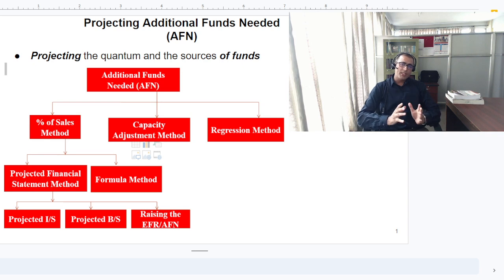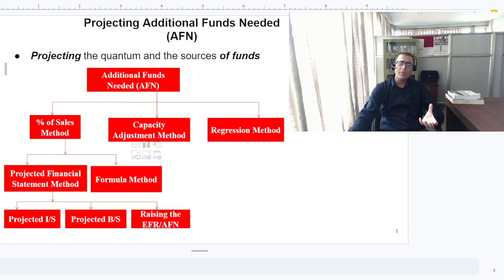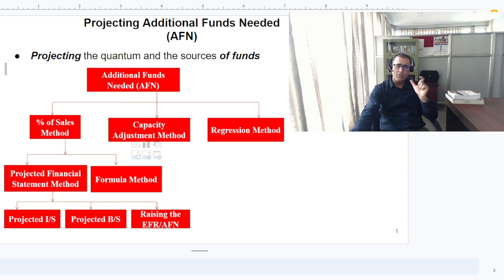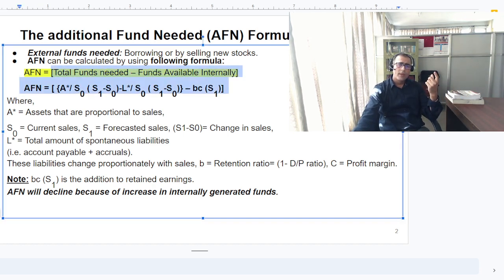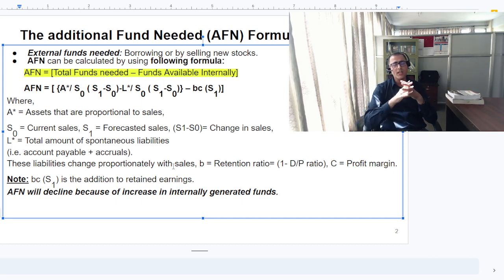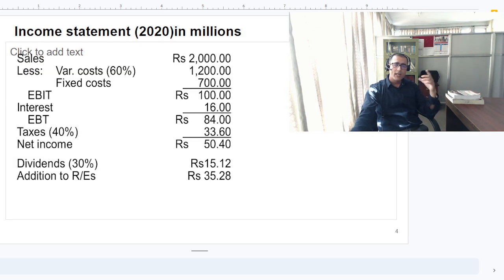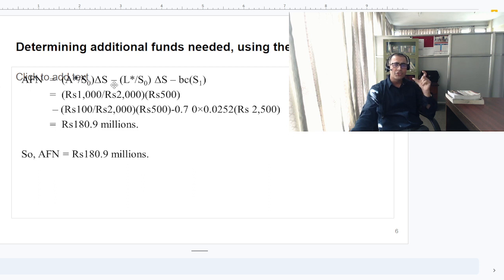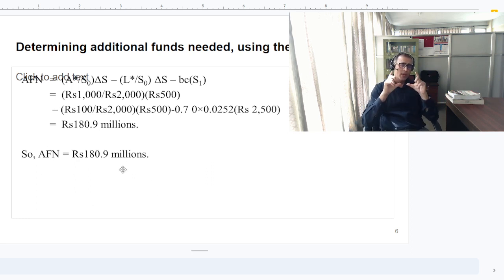36.How Do We Project Company's Additional Fund Needed (AFN)?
Hello Friends,

I have discussed how we could estimate the company's additional funds needed (AFN)  to expand our business capacity, which could be be financed using Borrowing or by selling new stocks. AFN can be calculated by using following formula:

  AFN = [Total Funds needed – Funds Available Internally]
  That is,
  AFN = [ {A*/ S0 ( S1-S0)-L*/ S0 ( S1-S0)} – bc (S1)]
Where,
A* = Assets that are proportional to sales,
S0 = Current sales, S1 = Forecasted sales, (S1-S0)= Change in sales,
L* = Total amount of spontaneous liabilities
(i.e. account payable + accruals).
These liabilities change proportionately with sales,
b = Retention ratio= (1- D/P ratio), C = Profit margin.
Note: b*c (S1) is the addition to retained earnings.
AFN will decline because of increase in internally generated funds.